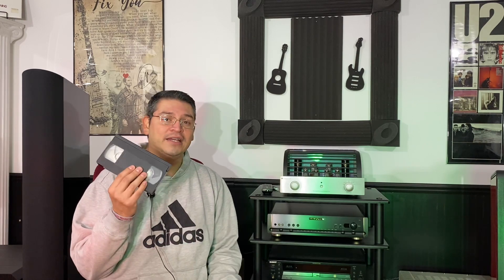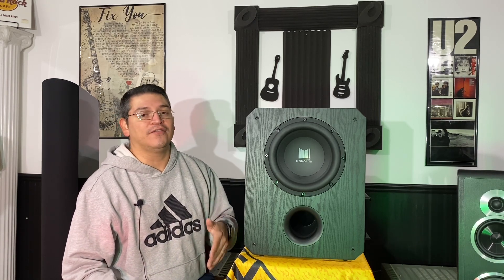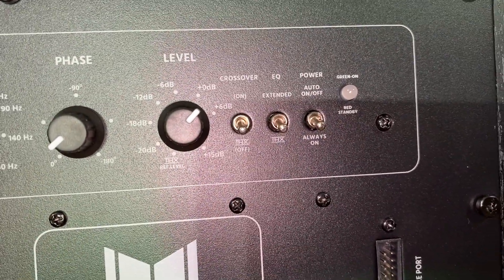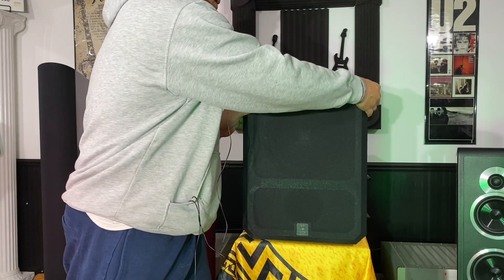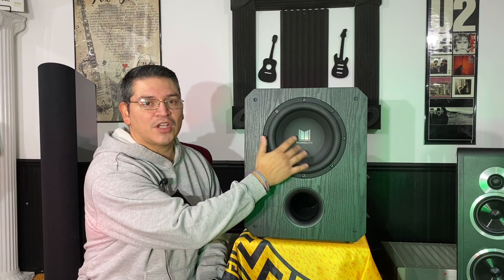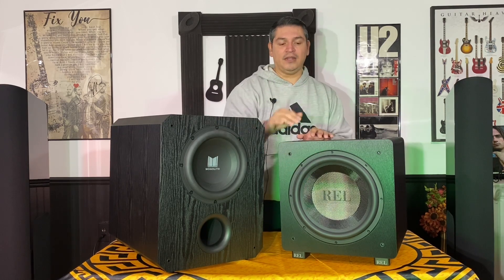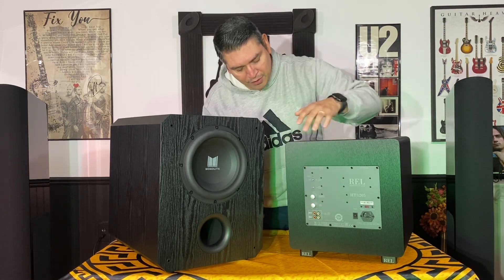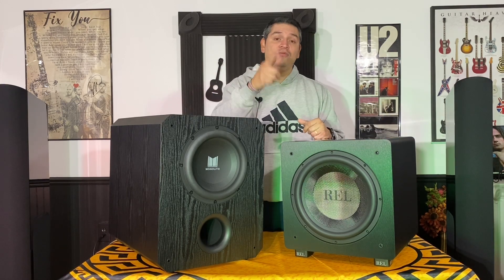Monolith THX 10 inch subwoofer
In this video we go over some of the great features and performance of the Monolith 10 inch THX certified 500 watt subwoofer. Great for movies with xlr input and output. Solid build quality with high output.